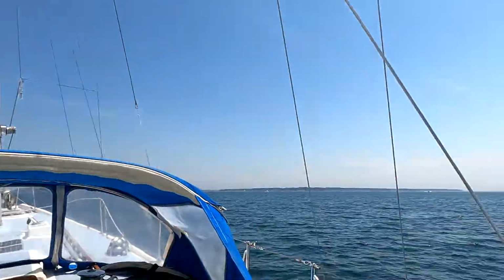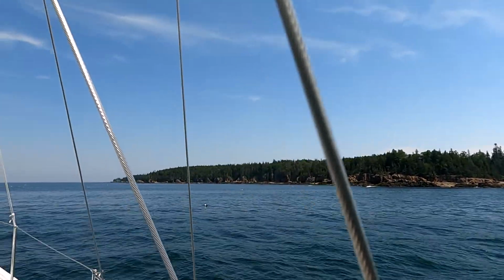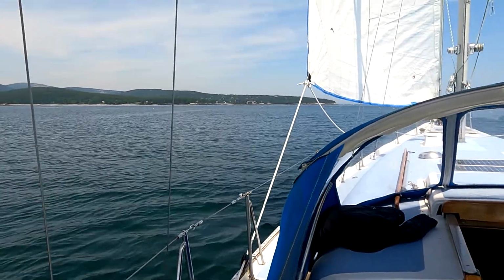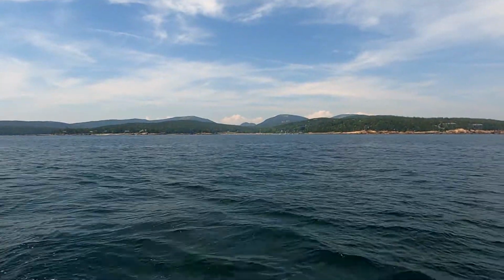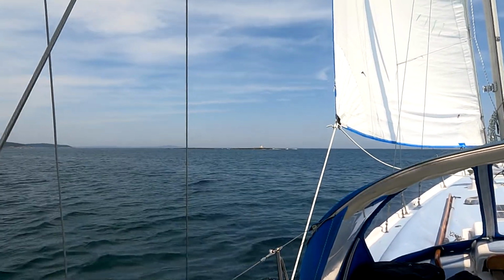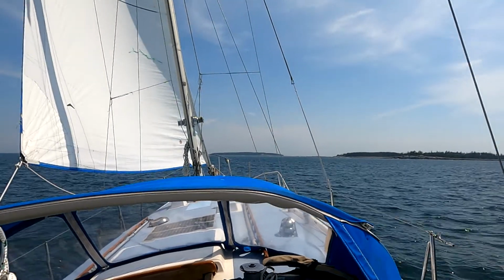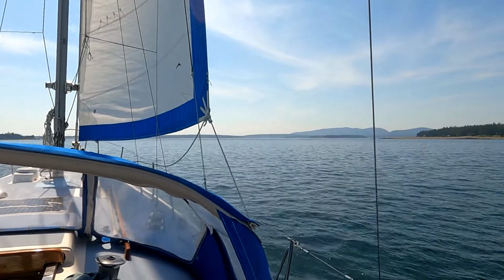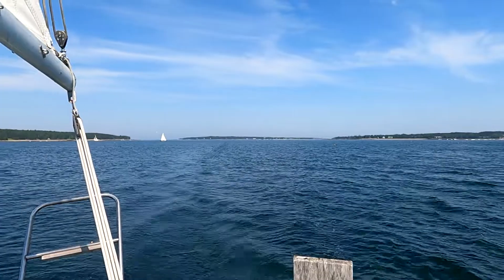Sailing Seaquestor - June 26, 2022 - Variable Wind, Haze & East Bunker Ledge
In this video we go out for an afternoon sail heading east from Southwest Harbor past east Bunker Ledge at the east end of the Great Harbor of Mount Desert Island.  Conditions were quite variable with boat speed ranging from negative to 6.6 knots.  A typical sail around the islands of the Great Harbor.